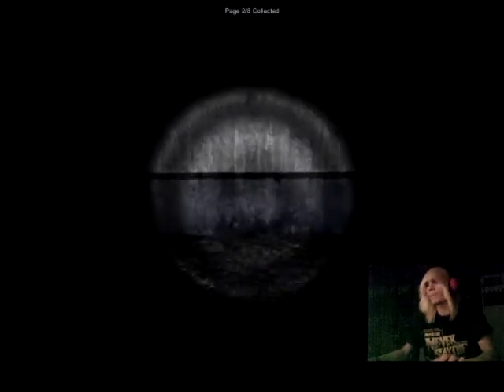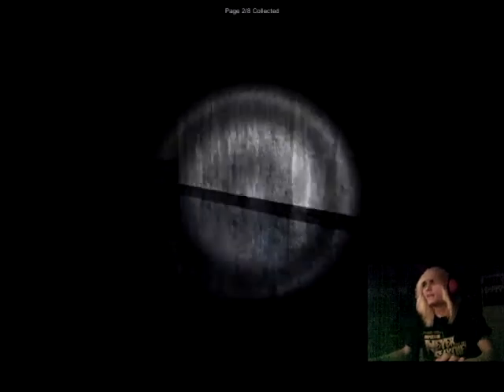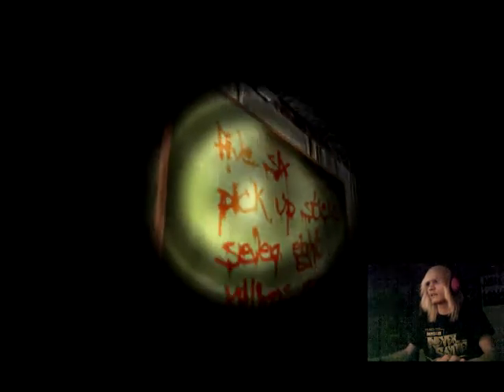slenderman's shadows |attempt 1| i was staring into a wall :o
today i'm playing slenderman for you guys :D